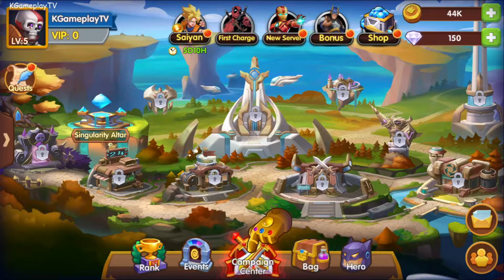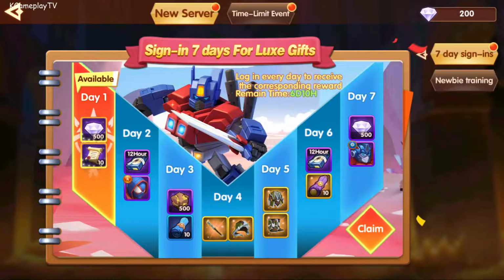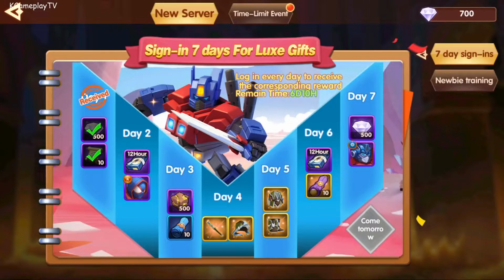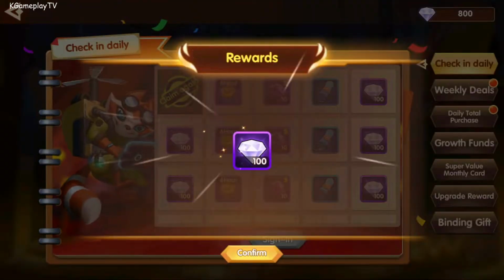Heroes Mobile Idle Adventure Gameplay Android iOS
Welcome to Heroes Mobile: Idle Adventure! Here, you will become a hero summoner. By collecting hero cards and arranging troops, you will form a special super team to fight with powerful enemies and experience this unique legendary adventure!

IF YOU LIKE MY VIDEOS, PLEASE LIKE/COMMENT/SHARE IT. THANKS.